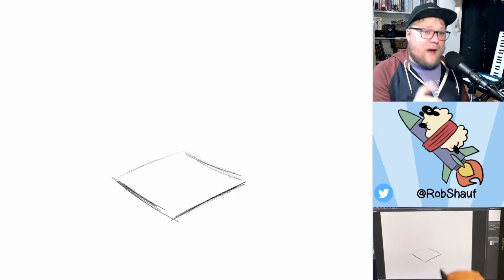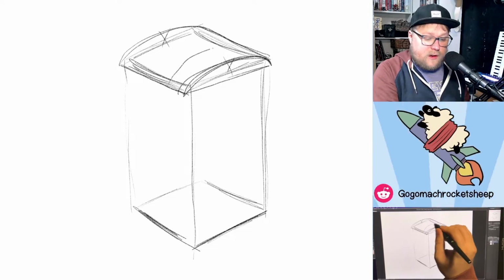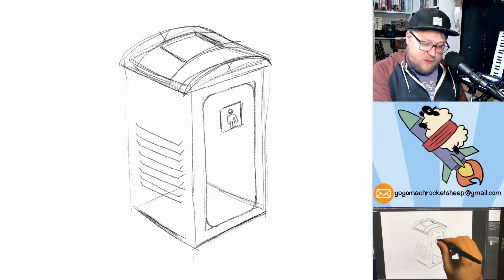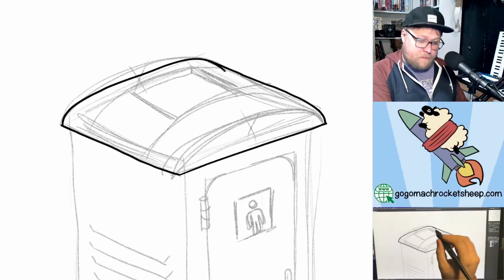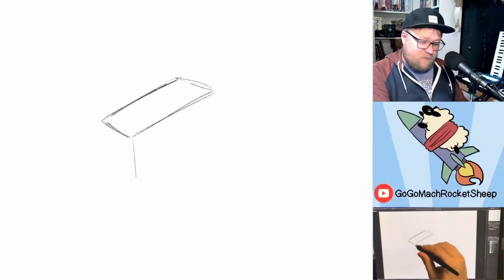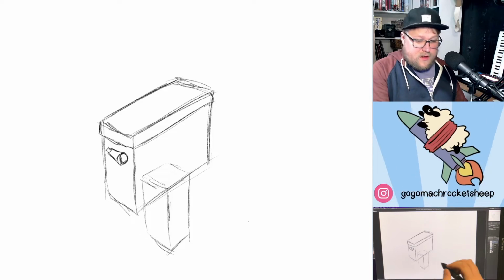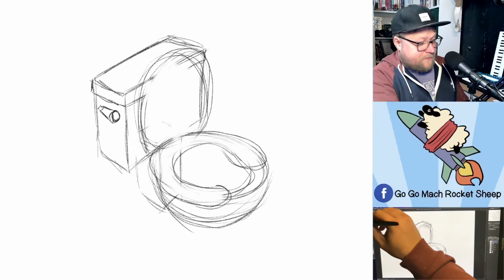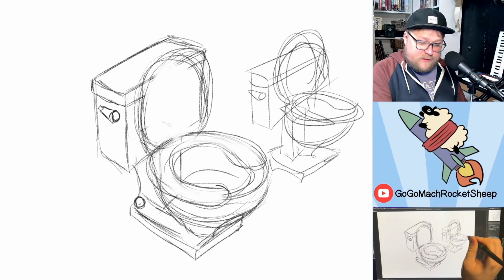Let's Draw TOILETS!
My name is Rob Shauf and this week, by popular request (believe it or not!) we're drawing TOILETS! HAahaha queue up a bunch of toilet humour! jk. I think I only make one or two jokes.  But anyways!
Easy, Medium, Hard mode drawing!  Tons of fun. My hard mode this week, I challenged myself to draw only with inks, so it was a challenge for me! and it was good. I need to do more no-erase drawings and get in the habit of being more careful in my art making!